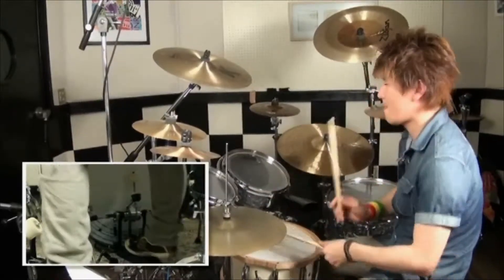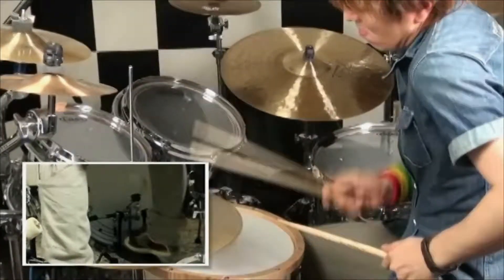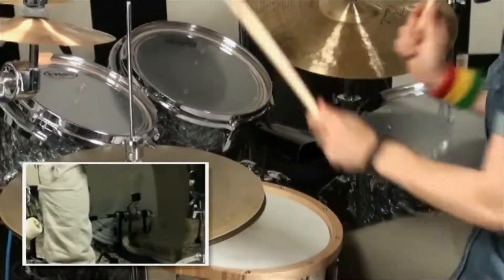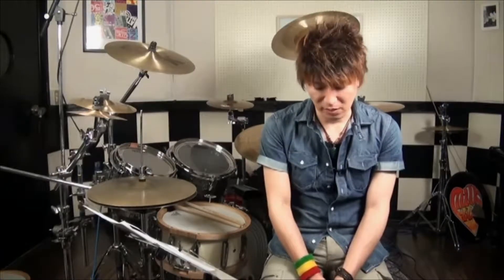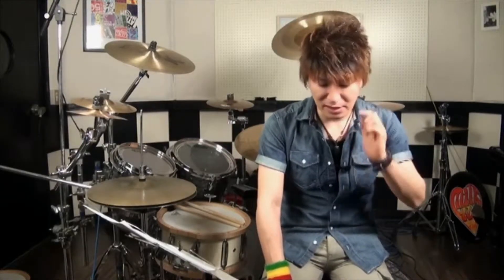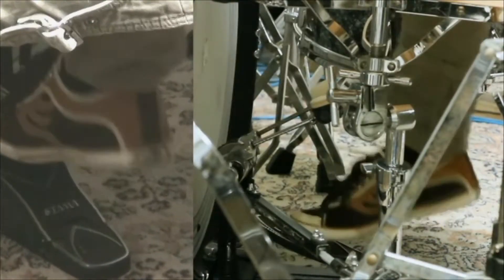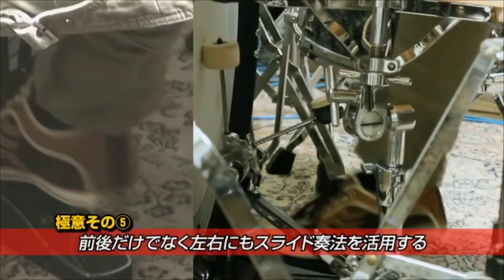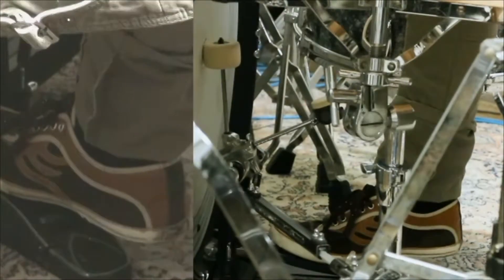ドラム教則 Ep1-08. フットワーク ただ踏めばいいってモンじゃない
2012年に発売された内田稔のドラム教則動画「玄人打楽論」を公開させていただきました。
全3部作中の"第1部"『現場のノウハウ編』(全28話)から
演奏中に見落としがちなこと、練習だけでは身につかない活用術、上級者がどんなことを考え演奏しているかなど実戦向けの解説をしています。

■ 制作協力　　西塔丈彦 (PLAYERS CHANNEL)　松下大吾 (東京食堂)　STUDIO696